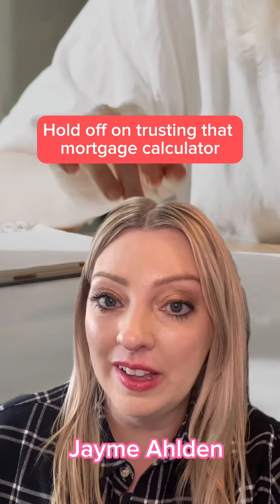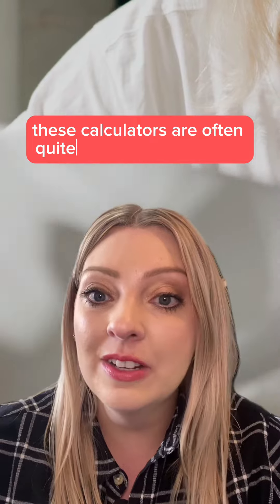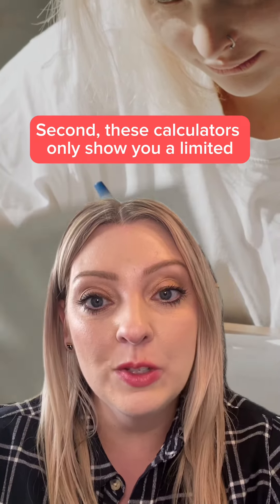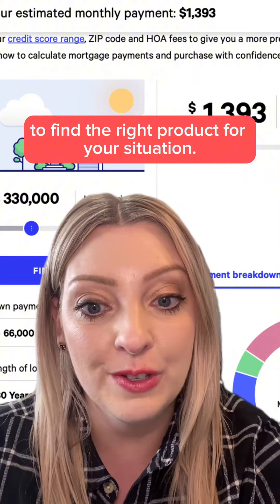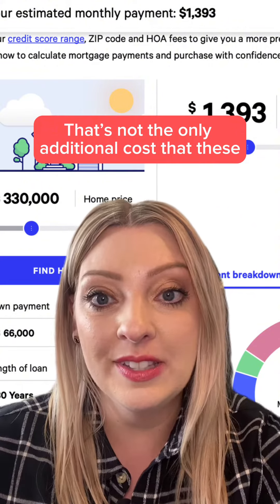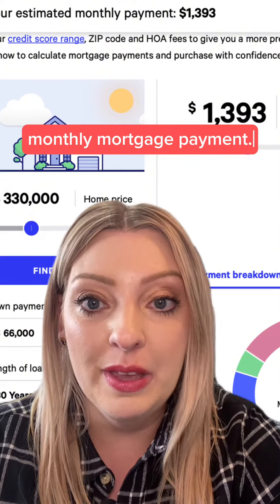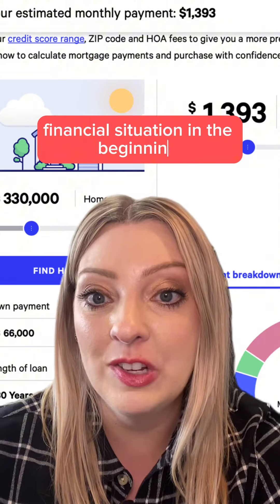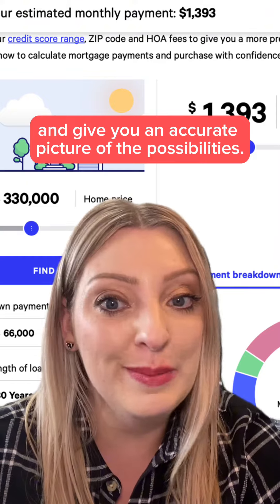Why Online Mortgage Calculators Can Be Misleading | Champaign Urbana Area REALTOR® Explains 🏡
Are online mortgage calculators really reliable when it comes to estimating your potential monthly mortgage payment? In this video, our trusted Realtor in the Champaign, Urbana, Mahomet area, reveals why you should be cautious about relying on these calculators.

Join us as we uncover the key issues with online mortgage calculators that could lead you astray in your home-buying journey. Discover why self-reporting your credit score may not be accurate and why these calculators may not consider all available mortgage products. We'll also discuss the often-overlooked costs like PMI, property taxes, insurance, and more that these calculators don't factor in.

If you're serious about buying a home and want to know how much house you can truly afford, don't miss this insightful video. Connect with an experienced REALTOR® and gain access to trusted mortgage professionals who can provide you with an accurate financial picture, ensuring you don't waste time on homes that aren't in your budget. Take the first step toward informed homeownership – watch now!